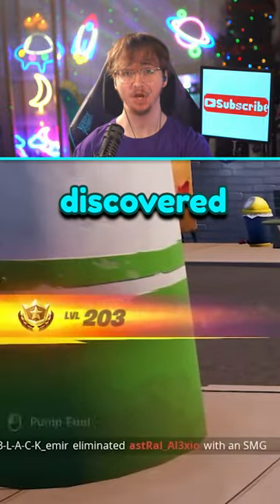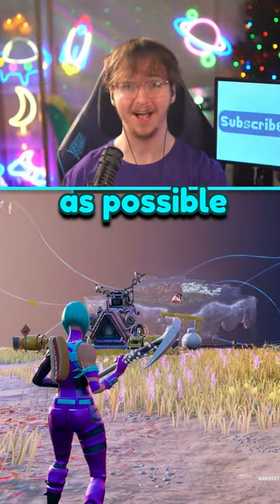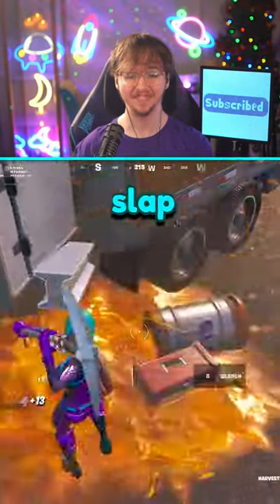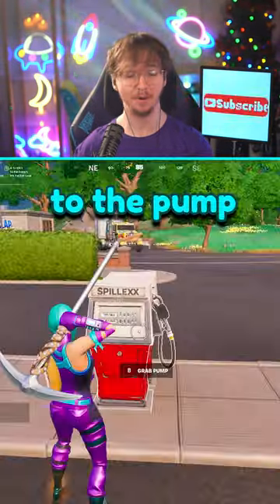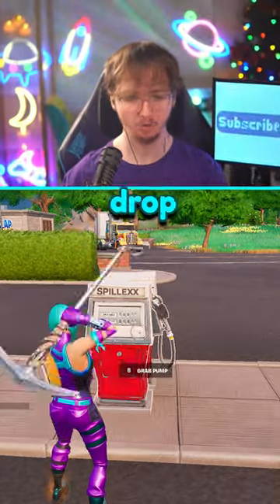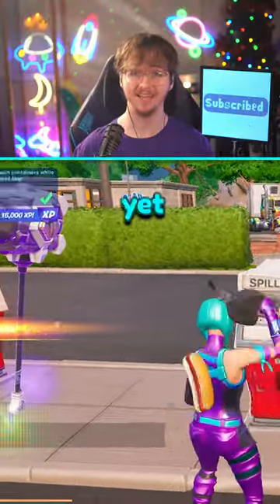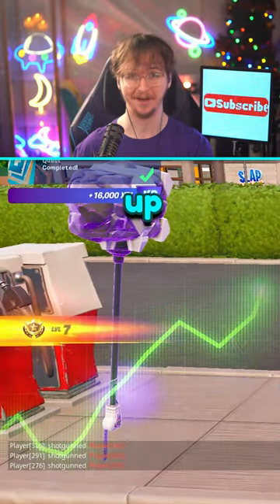The Easiest XP Glitch Ever 😂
Fortnite is going to patch this fast so do it quick! Chapter 4 fortnite

Hey there! Here's a possible video description for a Fortnite video featuring XP glitches, GKI, emotes, clips, memes, gameplay, updates, events, skins, the new map, and other content:

"Welcome to our latest Fortnite video! In this episode, we'll be showing you some awesome XP glitches and GKI (Get Kicked Immediately) moments that will help you level up faster in the game. We'll also be showcasing some of the coolest emotes, clips, and memes from the Fortnite community, as well as giving you a sneak peek at the latest updates, events, and skins in the game. Whether you're a seasoned Battle Royale pro or a newcomer to the world of Fortnite, there's something for everyone in this video. So sit back, relax, and get ready to enjoy some epic Fortnite gameplay!